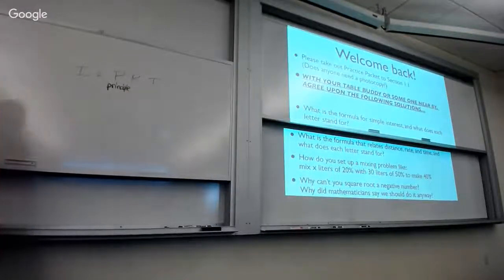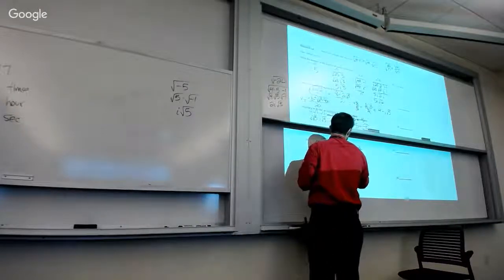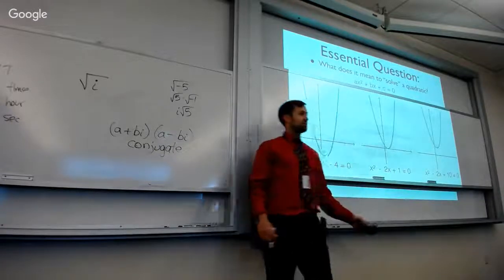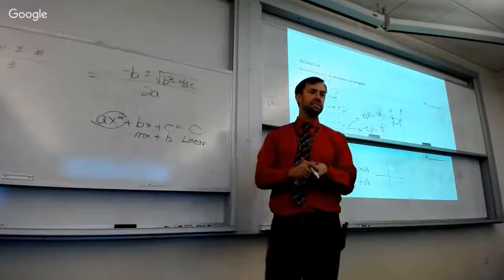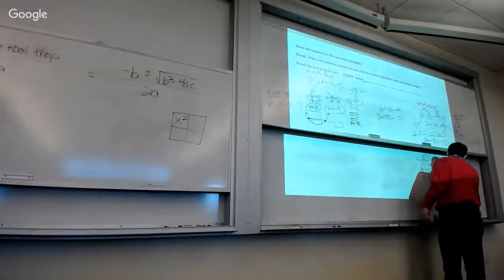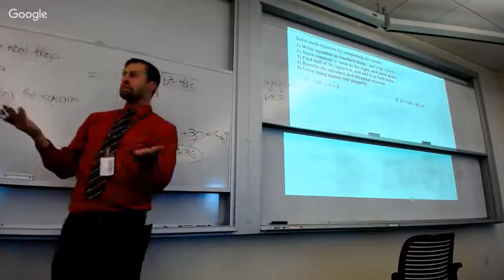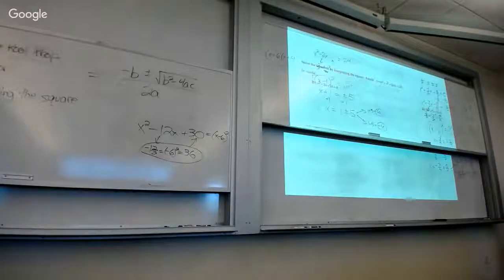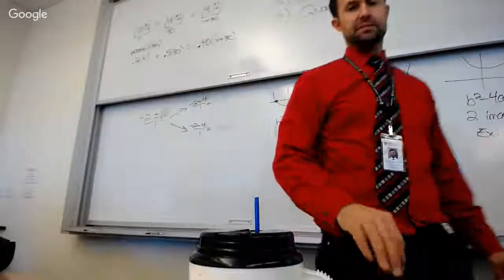mat150 Jan 24